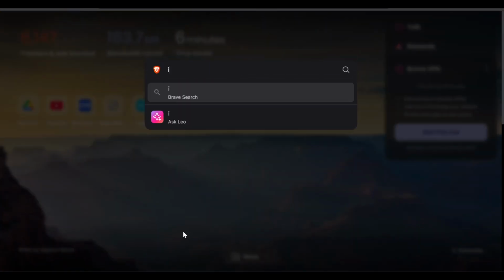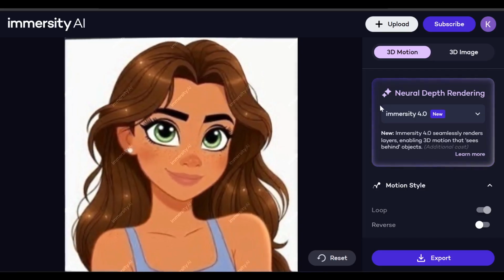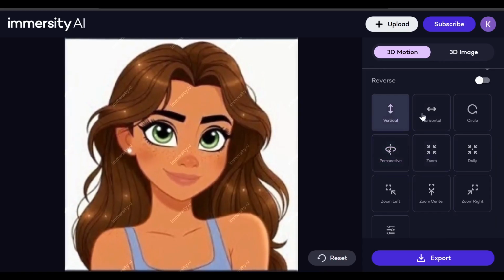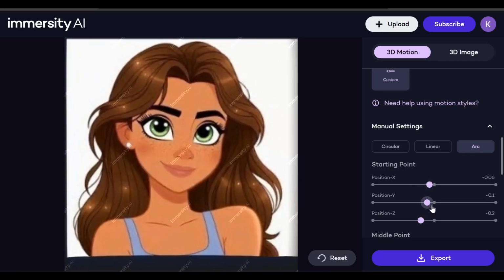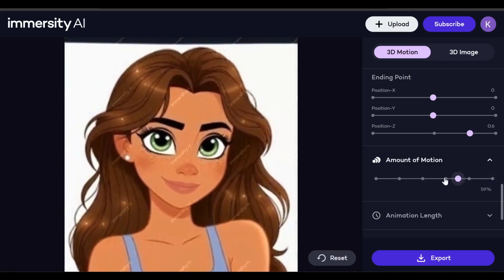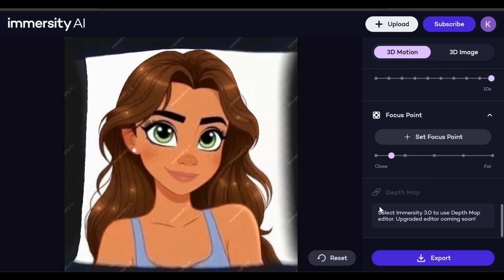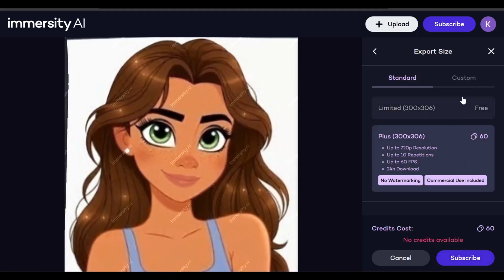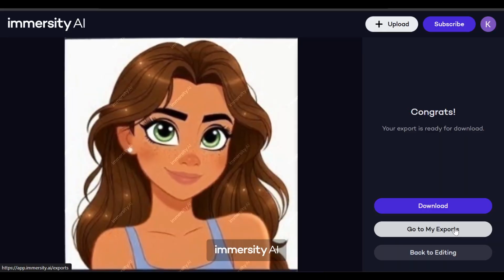How to Convert Image to 3D Animation with AI | Immersity AI Step-by-Step Tutorial (2025)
🖼️✨ Want to turn a simple photo into a stunning 3D animation using AI? In this beginner-friendly 2025 tutorial, you’ll learn how to use Immersity AI to convert any image into a realistic 3D animation — no coding or design skills needed!

This step-by-step guide is perfect for creators, marketers, designers, and YouTubers looking to bring still images to life using the power of AI and motion graphics.

🔍 What You’ll Learn in This Tutorial:
✅ What is Immersity AI and how it works
✅ How to sign up and access the platform
✅ Uploading your 2D image for AI transformation
✅ Choosing the right animation style (depth, camera pan, zoom, etc.)
✅ Adding cinematic effects, movement & music
✅ Exporting high-quality 3D animated video
✅ Best image types and tips for better results
✅ How to use your animated video for content, social media, or presentations
✅ FREE and paid plan features explained

With Immersity AI, turning images into professional-quality 3D animations is easier than ever. This video is perfect if you want to level up your content, grab attention online, or create eye-catching videos for Instagram, TikTok, YouTube, and more — all with just an image!

🌟 Key Features Covered:

Converting static images into motion with AI

Camera depth effects, parallax, and auto-focus

Immersive storytelling using one photo

Using AI to animate portraits, landscapes, and products

Creating short 3D videos for reels, ads, or YouTube Shorts

Export settings: resolution, aspect ratio, formats

🔗 Additional Resources:
Get inspired, stay creative, and build stunning visuals using AI!